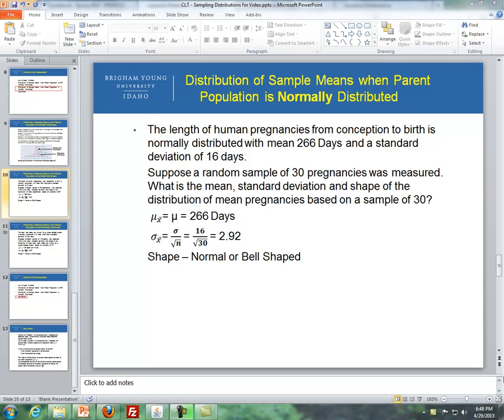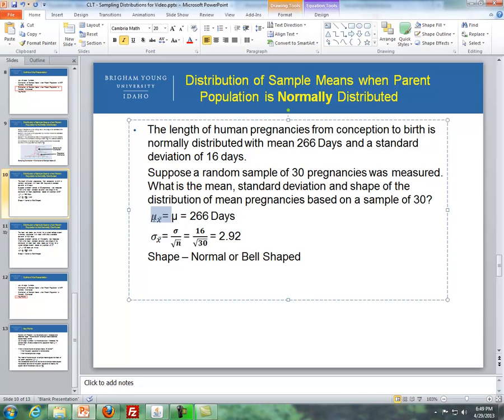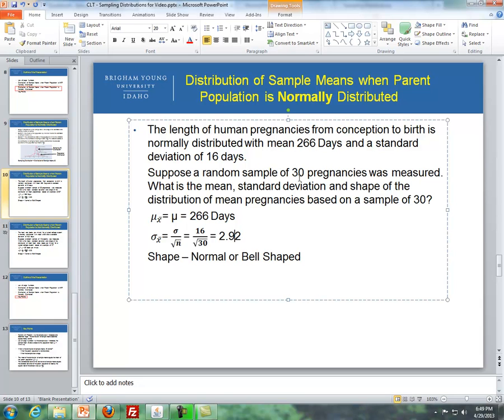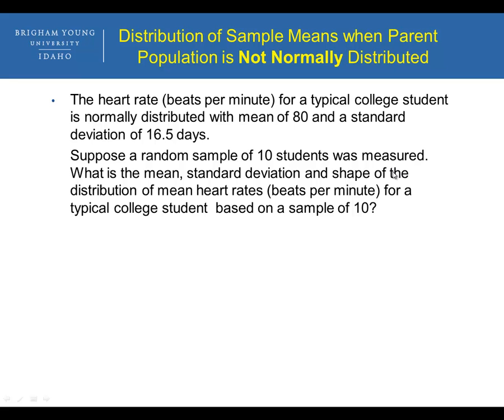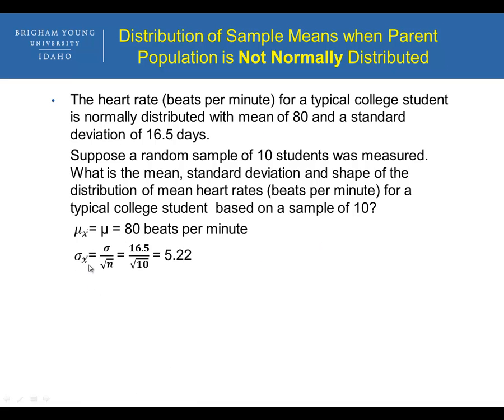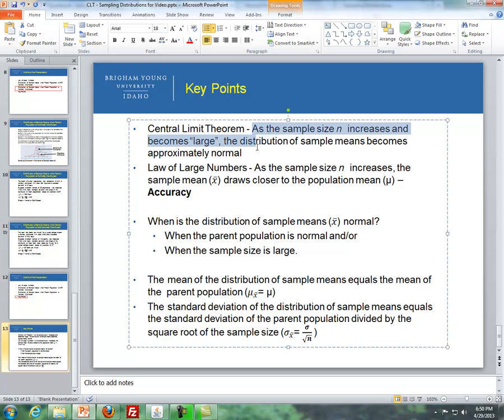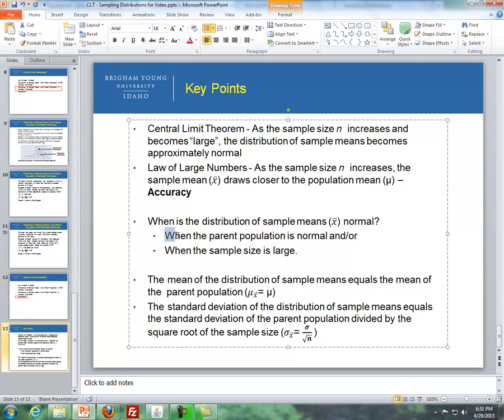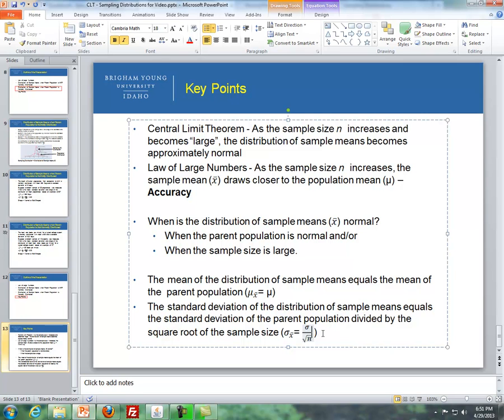Lesson 06 - Part II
Distribution of Sample Means